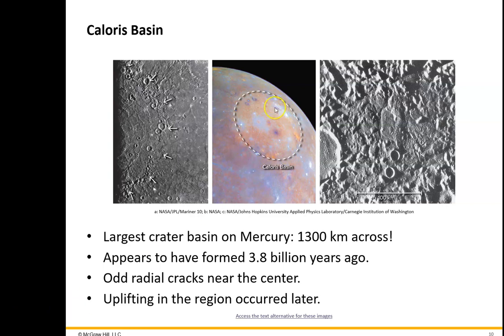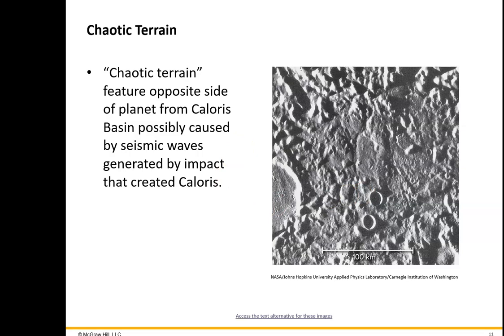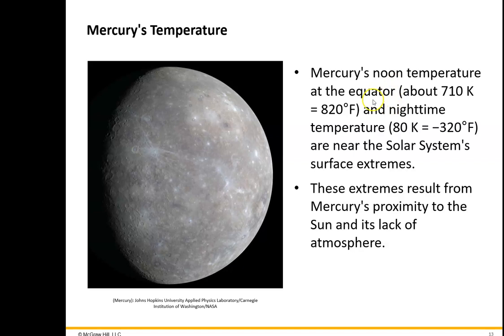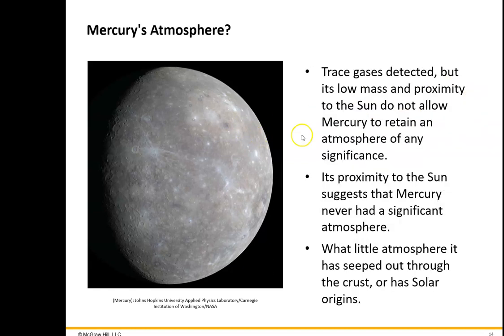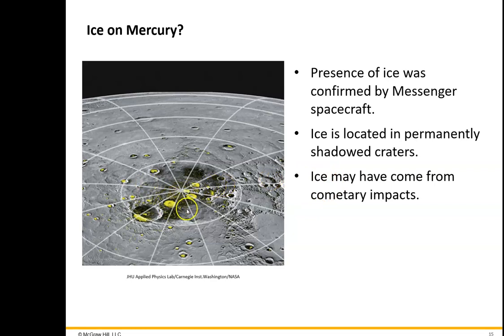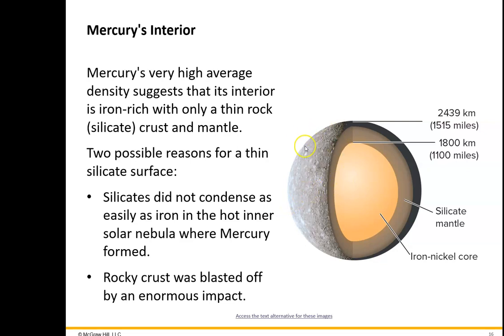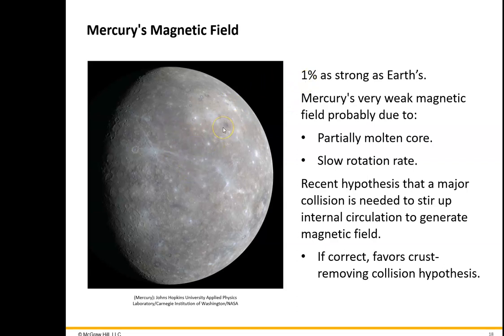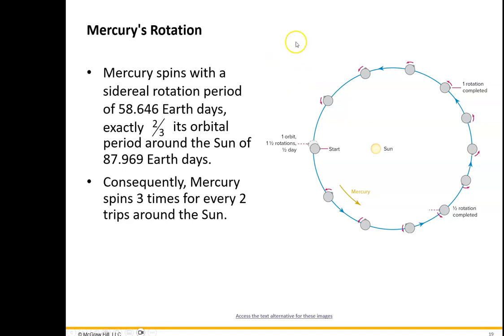ch8 part C